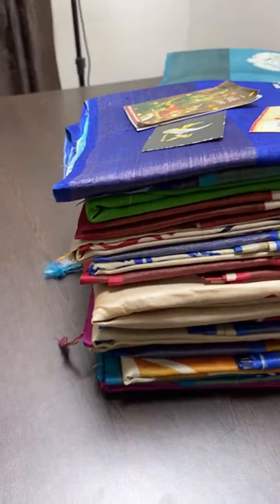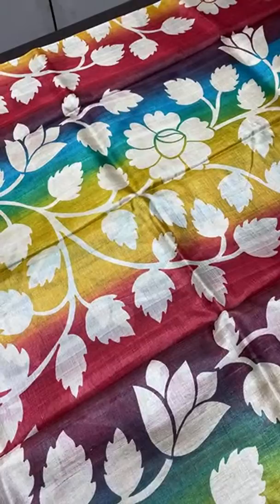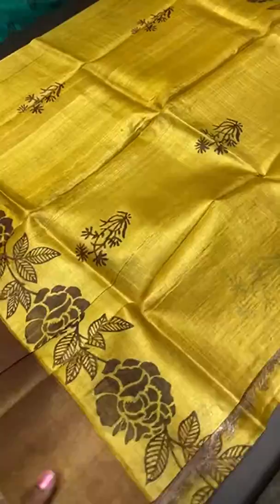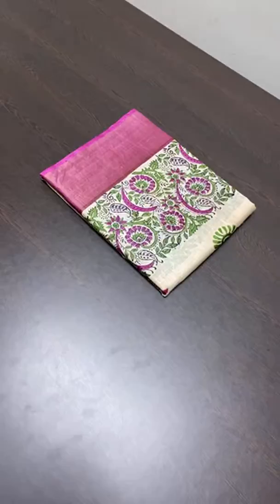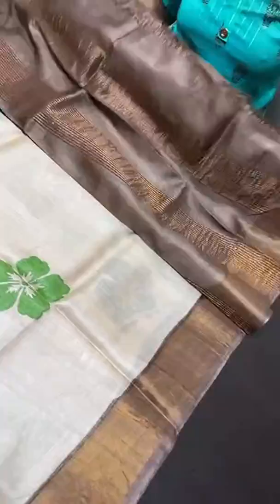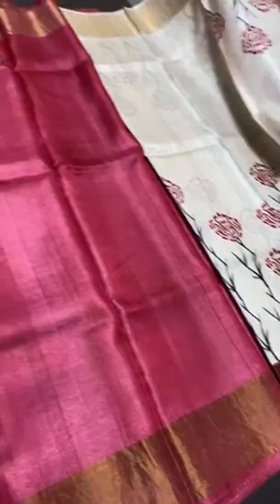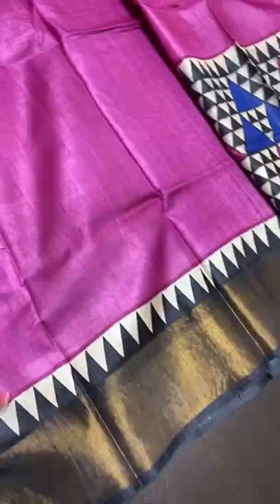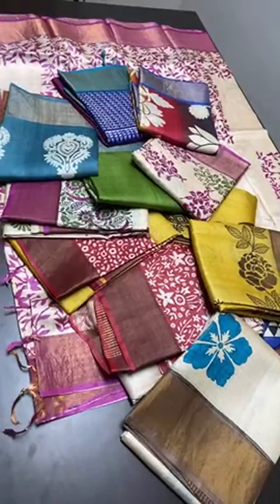Pure tussar block printed sarees @4325 | Yugamugi 9789638283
NEW LAUNCH BOILED ACID WASH TUSSAR SILK SAREES @ RS 4325 DIGITAL PRINT @5450